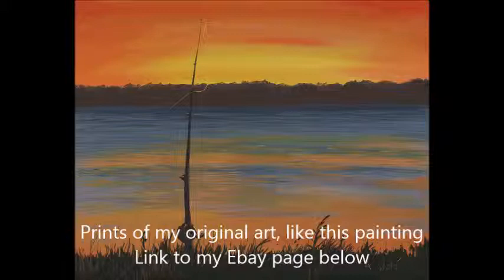Evolution of Flight in Butterflies and Moths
How did lepidoptera, or moths and butterflies, evolve the ability to fly?
First, it's important to acknowledge that, due to a sparse early fossil record, we can't say for certain precisely how moth flight evolved -- butterflies evolved directly from moths, by the way, so moths were the first to fly. But that doesn't mean that we can't make intelligent, informed guesses on what factors likely led to the evolution of lepidopterid flight. And hopefully, as more fossils are found in the future, and with improved abilities to interpret DNA from an evolutionary standpoint, we will have a much clearer picture of this aspect of evolution within coming decades.
In order to understand how winged flight likely evolved, we can look at some of the other modern functions of lepidopterid wings, most or all of which likely predate flight. For example, most moths' and many butterflies' wings are patterned to provide camouflage. And this may well be the earliest use of appendages that would eventually evolve into wings.
These appendages may have started simply as spikes, which would later develop thin membranes, or may have started as membranous protrusions. Whatever the case, it is probable that the first benefit derived from these appendages was camouflage, appearing perhaps to be leaf-like, or resembling the bark of a tree.
Moreover, the simple change in body shape from that of a worm, to that of a worm  with spikes or protruding membranes, could put predators that had evolved to prey on worm-like bodies at a disadvantage. A simple change in the silhouette of the moth's ancestor could give that organism a better chance of survival.
Another defensive attribute of these membranes could have been to make it harder for attempted predators to identify the location of the ancestral moth's fleshy, worm-like body. Therefore, the predator grabs the membrane rather than the body, the membrane breaks, allowing the near-victim to fall to safety.
But defense is not the only purpose these early membranous appendages may have served. Just as many modern moths and butterflies, those early ancestors may have used the membranes for temperature control. Exposed to the sun, it warms the body, exposed to a breeze, it cools, etc.
Now, none of these uses require the appendages to possess any sort of motility -- but at the same time, some degree of motility would make the appendages more effective for all of these strategies, and the better control the moth's ancestor had over the appendages' movement, the more effective it would be.
So over time, natural selection chooses an organism with highly motile, and highly controllable, membranous, somewhat wing-like appendages. But they aren't actually wings yet. The next couple of steps will take care of that.
There is yet another purpose for which modern moths frequently use their wings, which would require the previously evolved motile, controllable, membranous appendages that have already evolved, and would hone them into aerodynamic proto-wings: that is the dispersal or pheromones.
In modern lepidoptera, females of each species attract males by releasing chemical sexual attractants, called pheromones, and they disperse the scent of these pheromones by rapidly fluttering their wings. Early, flightless ancestors of moths probably did precisely the same thing. And females that were better able to disperse their scents more quickly, and over a greater area, would be far more reproductively successful, having access to the greatest number of males.
What attributes would make the females' appendages most adept at dispersing the pheromones? Strength, and an aerodynamic form. These attributes, inherited by male offspring of females with this trait, would bestow yet another benefit. Males could use their appendages to aid in locomotion, likely buzzing along the ground or perhaps along a tree branch. At this stage, these early proto wings would only require minor refinements before early moths were able to take to take their very first true flights.
All this was happening back when the age of the dinosaurs was just beginning. So moths, and later butterflies, have had plenty of time for evolution to refine, hone and diversify their wings into specimens that are so spectacular, so beautiful, and so effective, it's amazing to think that it all began with some worms growing simple appendages to confuse a predator or two.